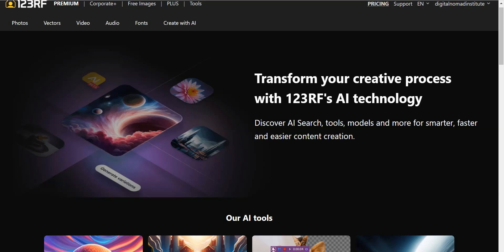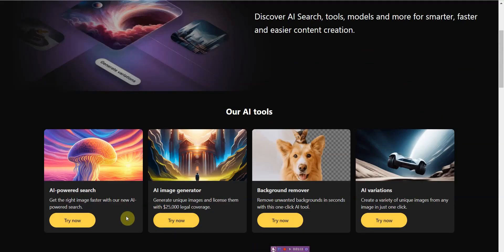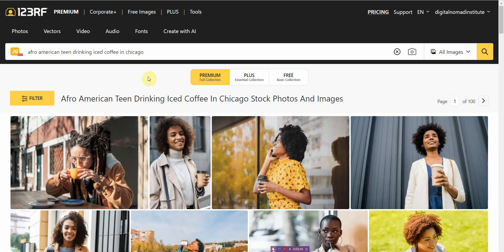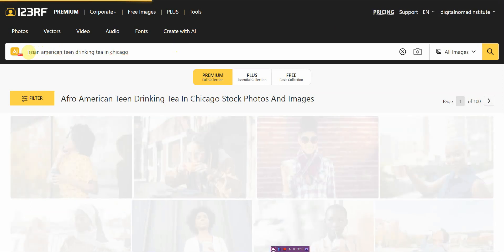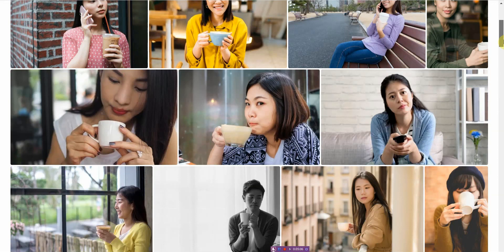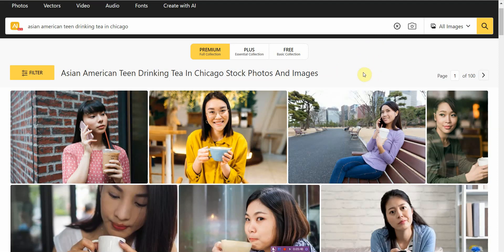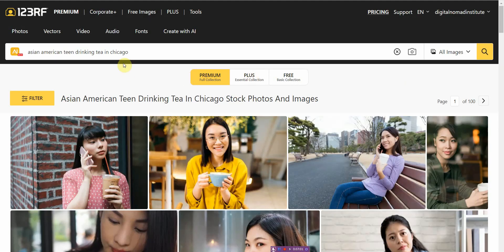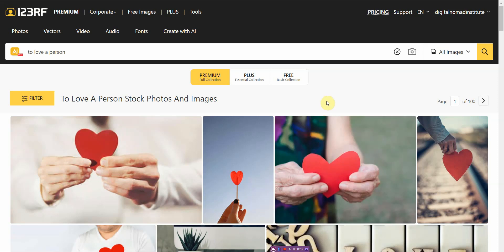Ai Image Search Engine - Saves Time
Tired of spending endless hours scouring through pictures for the ideal image? Worry no more! In this vid, we're highlighting this software and their AI-backed image search can save you a tone of time. With improved artificial intelligence technology, searching up that quintessential image is as simple as ever. Check it out and don't miss this revolutionary feature – press play to learn all about the perks of using AI for your pic searching needs